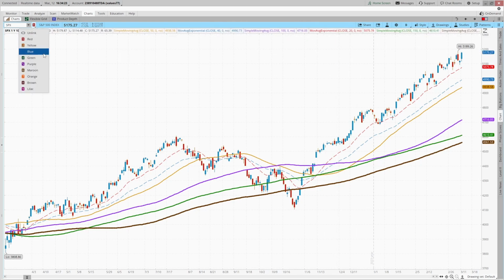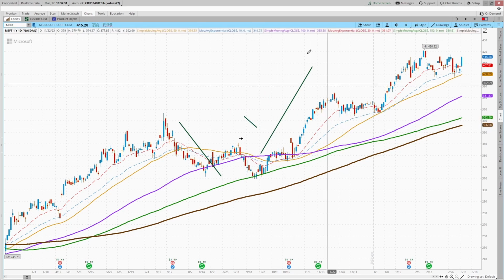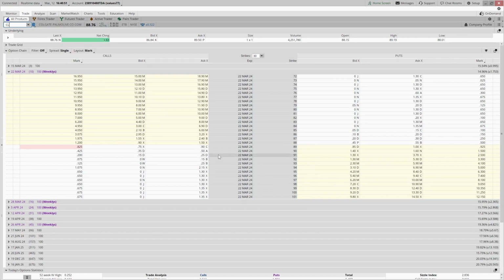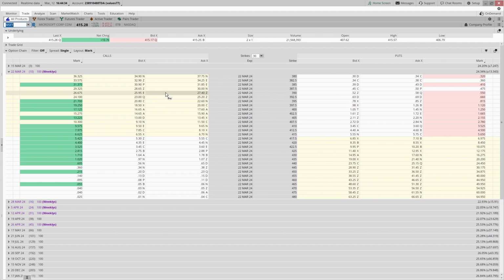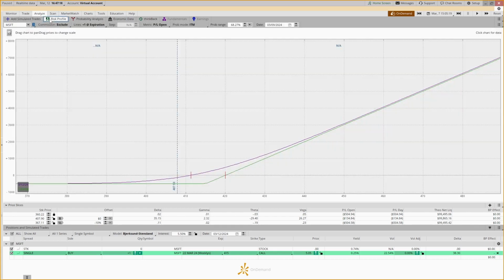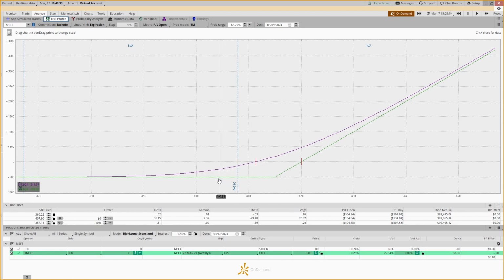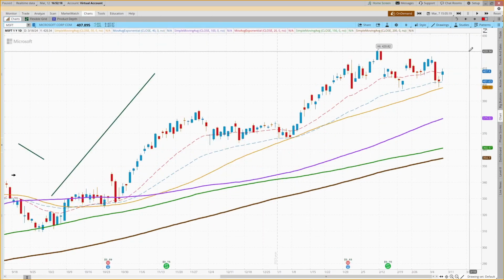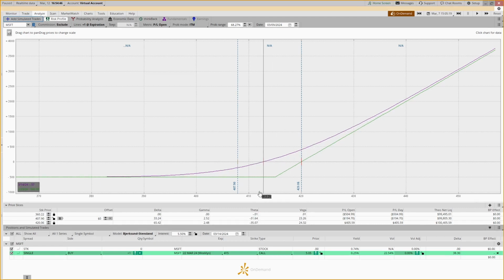How To Trade Options - Intermediates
Be sure to do exactly what imm doing in the video, to follow along what i do on thinkorswim. So have it open. The best way to learn is to copy what you see, analyze and test. You've learned now import attributes you will get in the option chain, in the next lesson we talk about how to use vertical spreads. As always if you have any questions regarding trading or investing, you can book a call with me down in the description below if you want to learn how to invest or trade.

We talk about topics like this on the channel. Investing, stocks and options. How & when to trade. What systems can you use that best fits your style 😉